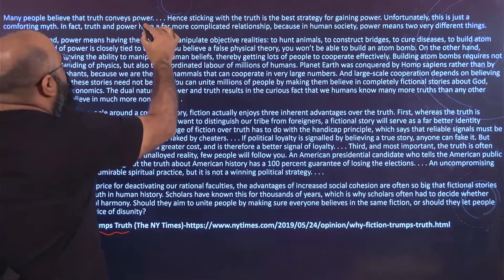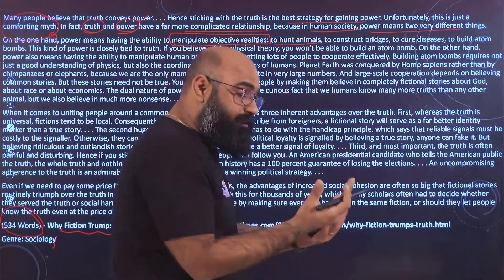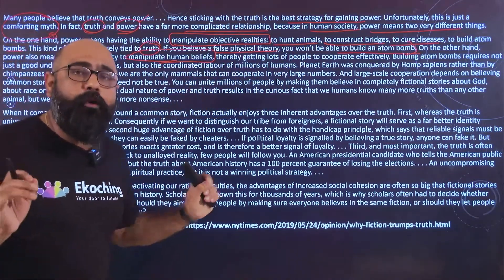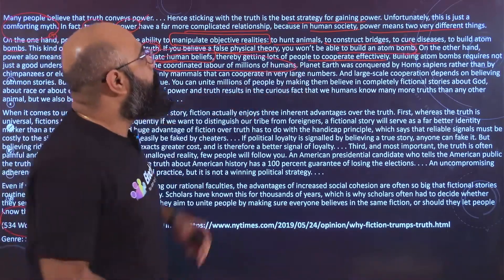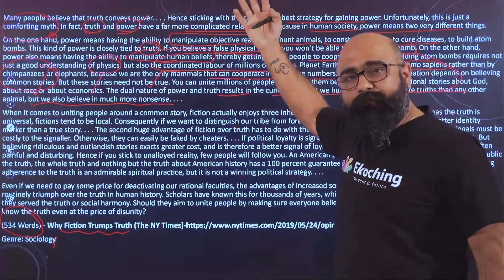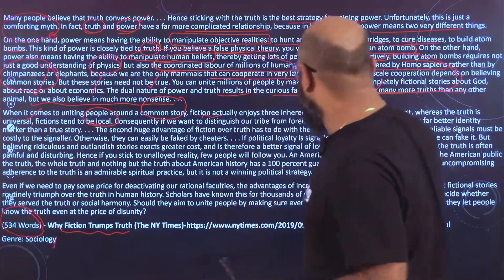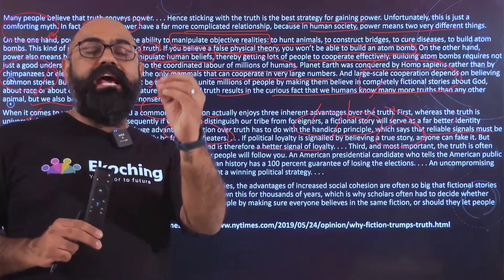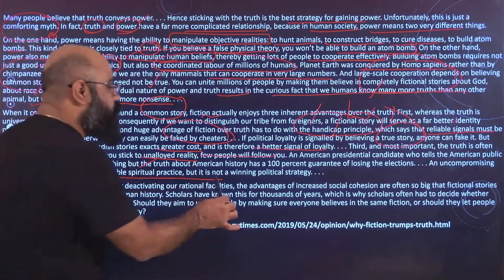Reading Comprehension Passages Questions | CAT 2021 Exam Questions | FanCATstic5 Friday | Ekoching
Ekoching - One of the largest online learning platform for any aptitude exam preparation. We believe in affordable Quality Education & our Motto is that students could avail themselves Quality Education for any aptitude exam preparation on this platform.